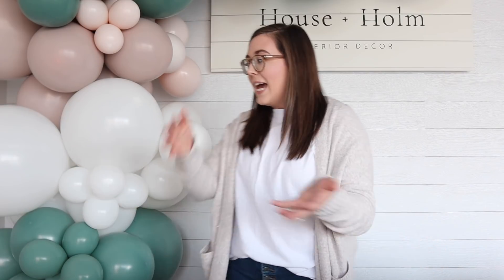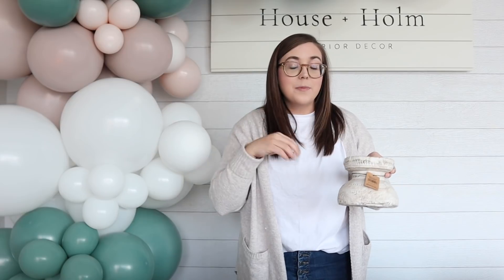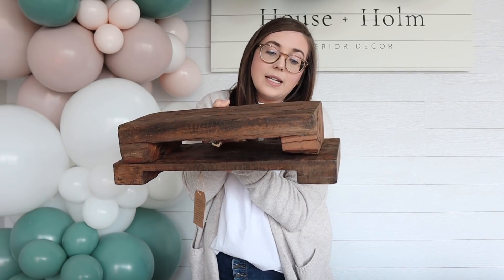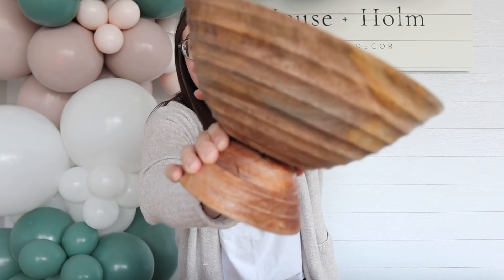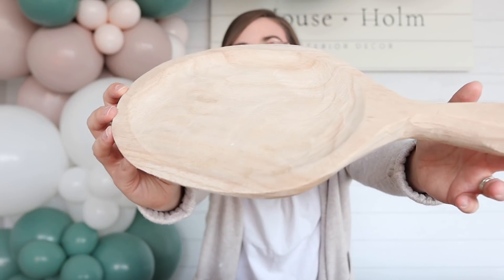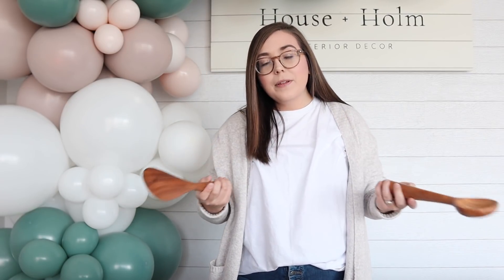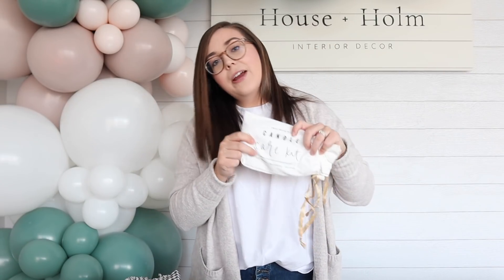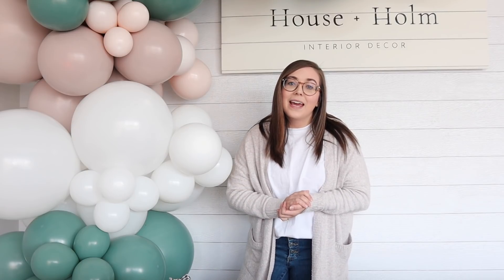HOME DECOR HAUL 2021 | RUSTIC, FOUND + NEUTRAL HOME DECOR!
Hi sweet friends! Thank you so much for being here! I hope you all have a wonderful Christmas surrounded by those you love. ♥️

OUR BIGGEST SALE OF THE SEASON!